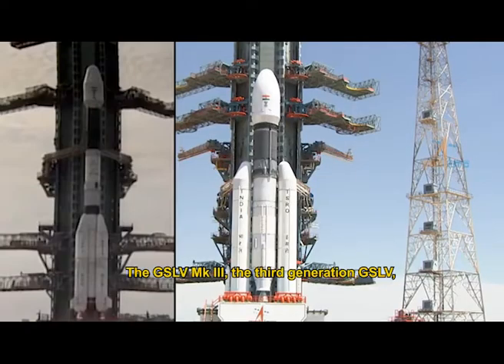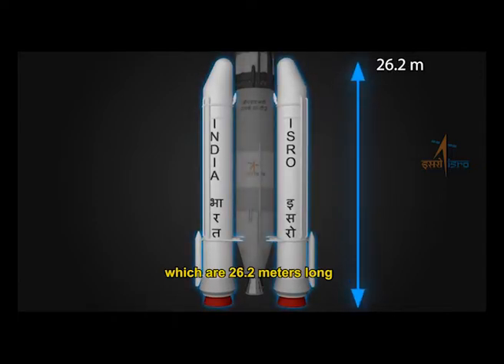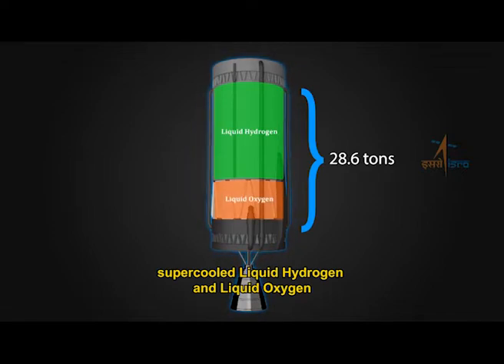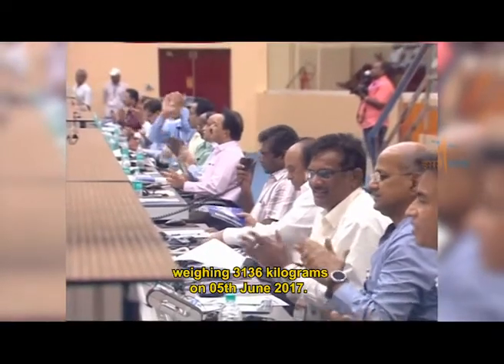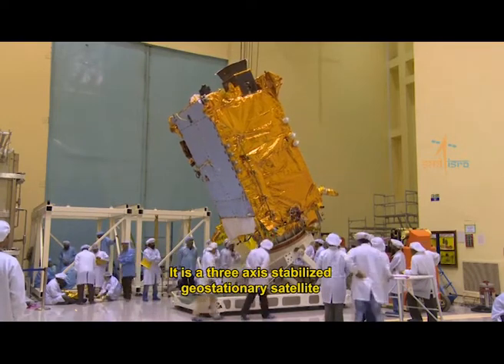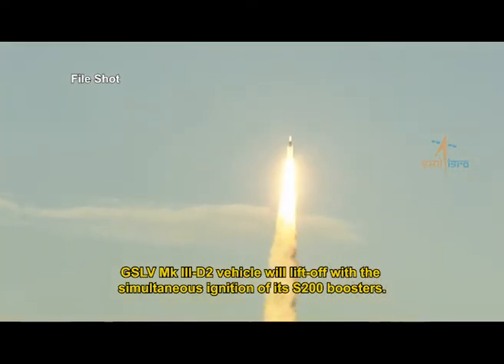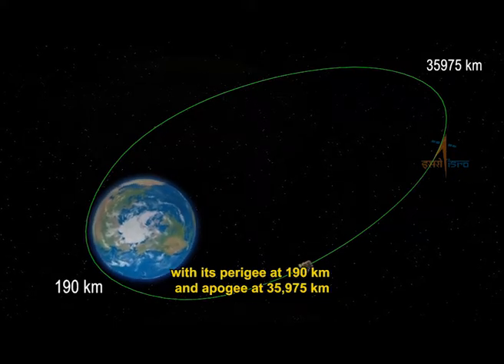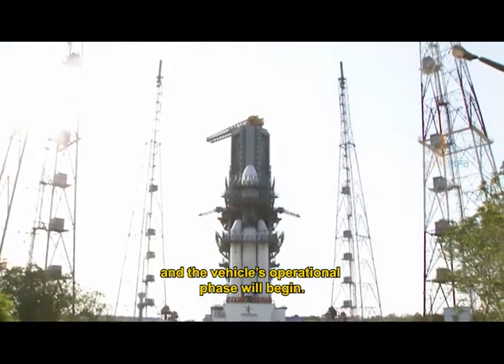GSLV Mk III-D2 scheduled to launch India's high throughput communication satellite GSAT-29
GSLV Mk III-D2 is scheduled to launch India's high throughput communication satellite GSAT29 from Satish Dhawan Space Centre, Sriharikota at 17:08 Hrs IST tomorrow.

Watch to know more about the mission :